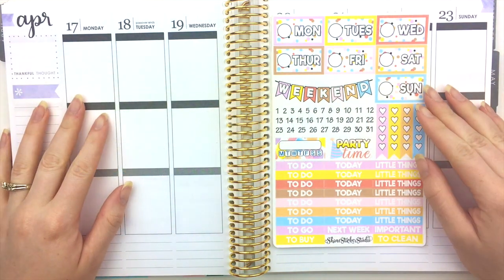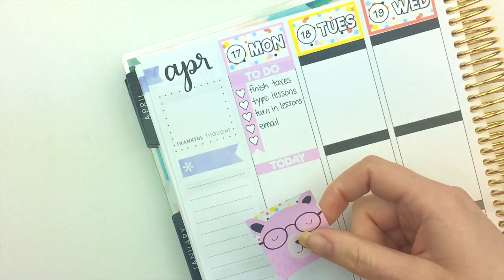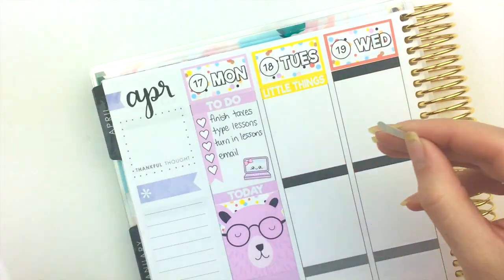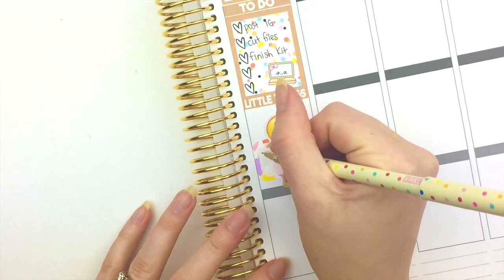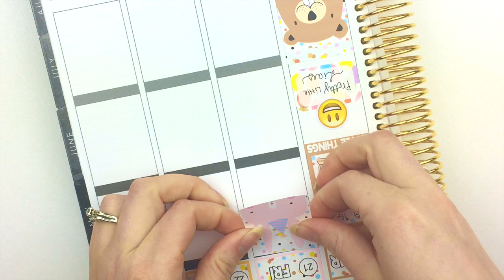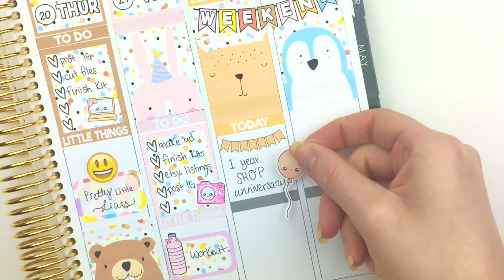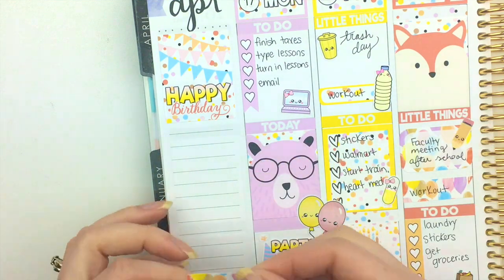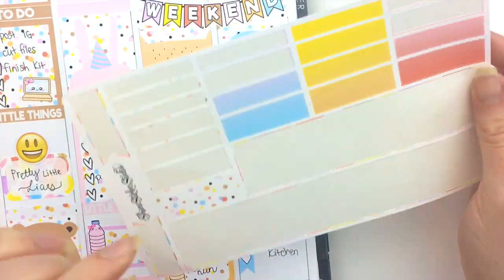Plan With Me: Birthday Week 16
Week 16 Plan With Me in my Erin Condren Life Planner featuring our new birthday sticker kit from our shop ShineStickerStudio